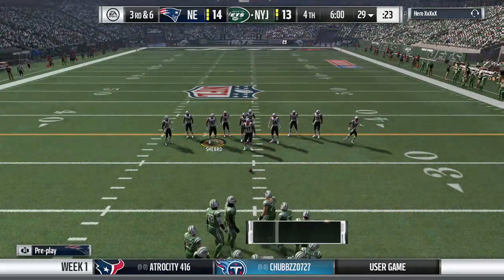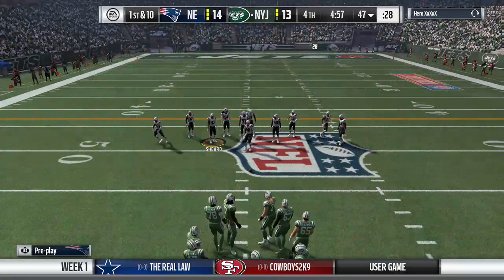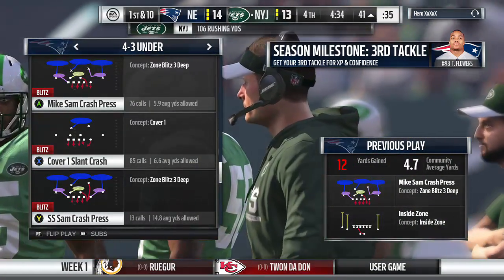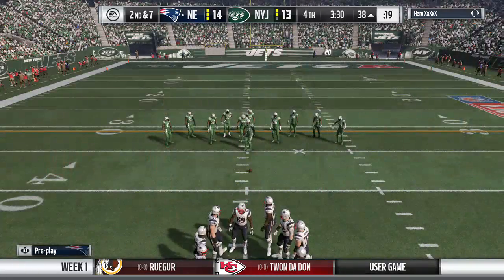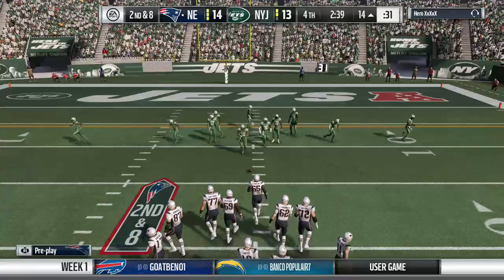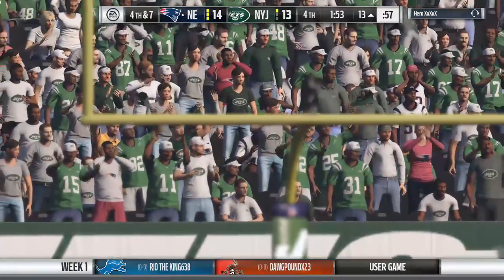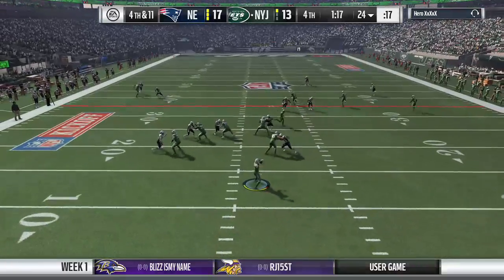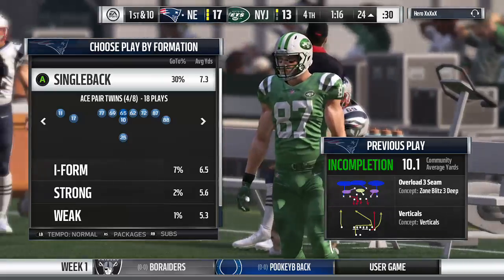Madden 17 S2. NE v NYJ (Part 4)